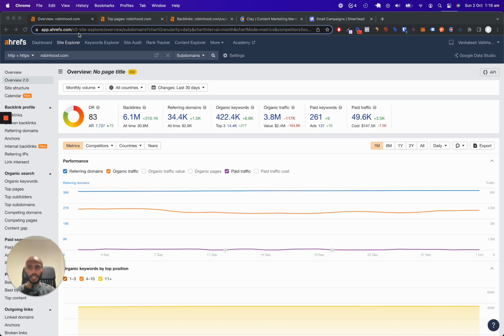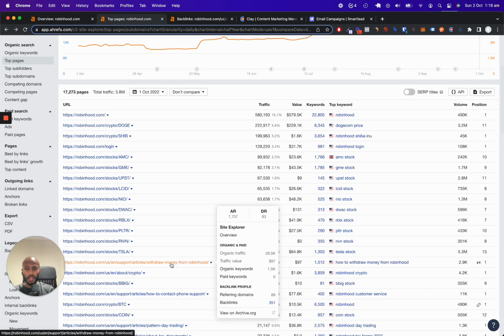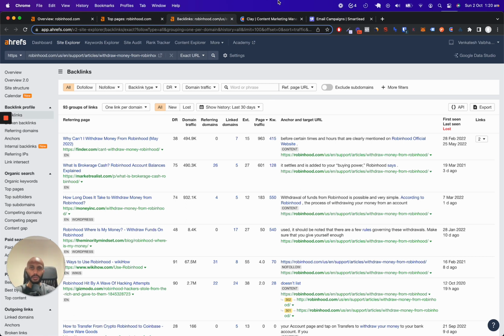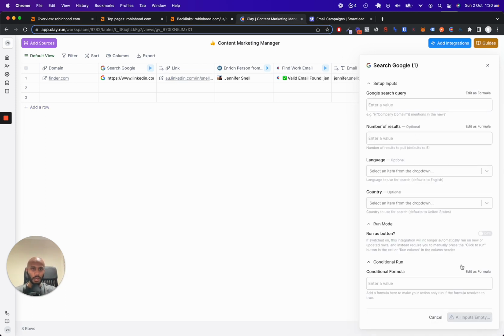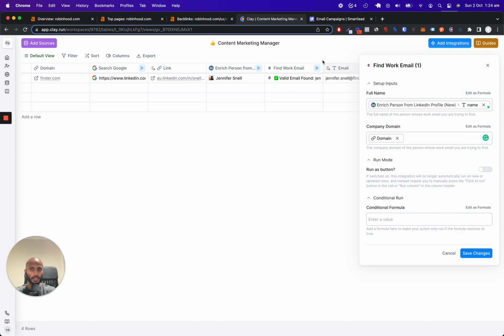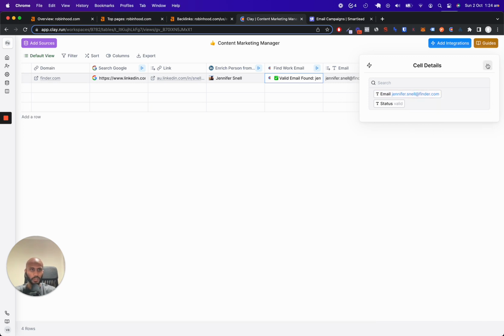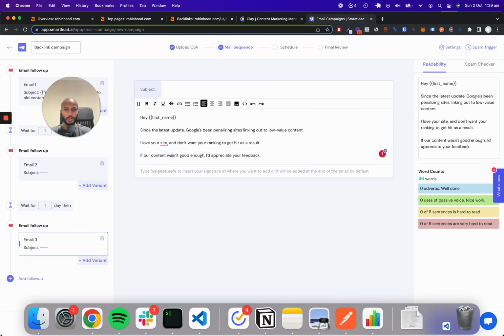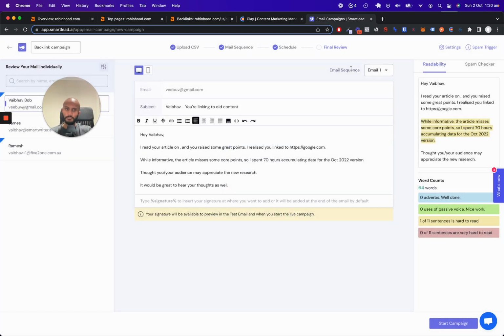How to increase your blog's traffic by +3000 users with cold email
Steal your competitor's traffic and point them to your blog for nearly $0 using the EXACT step-by-step strategy in this youtube video.

This is how you can easily push high-intent customers to your blog and increase your blog's traffic using just cold emailing.

I've broken down every part of the process so you can copy this system without changing anything and still see great results.